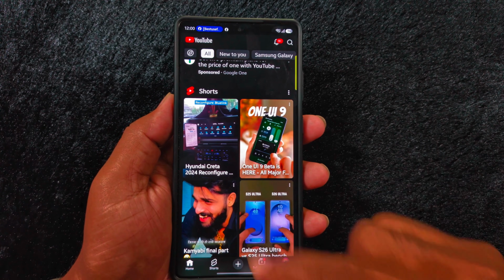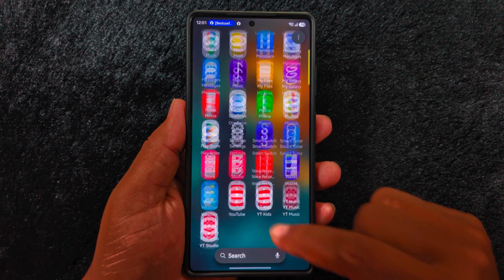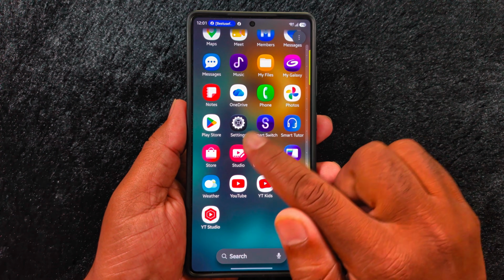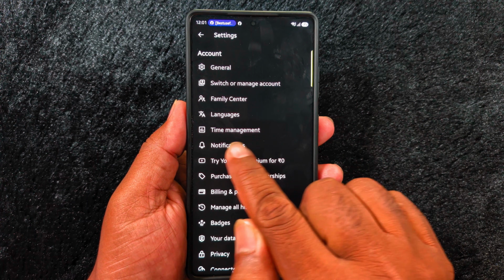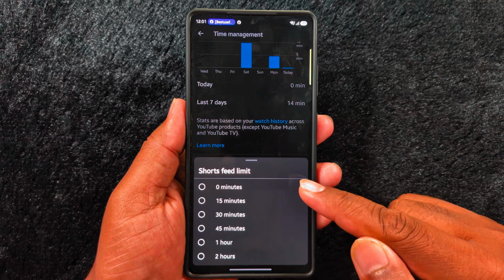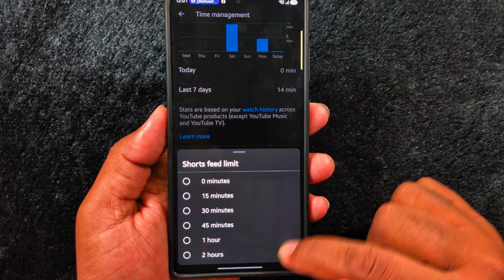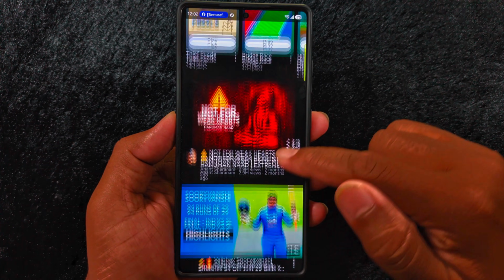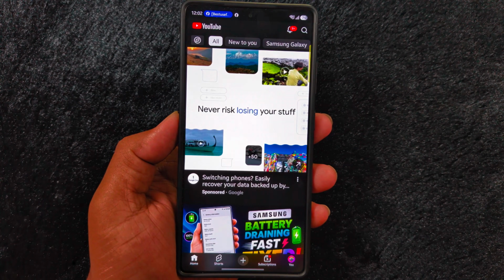Tired of YouTube Shorts? Here's the Hidden Setting to Disable Them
Want to turn off YouTube Shorts on your Android phone? In this video, I'll show you exactly how to remove YouTube Shorts from your YouTube feed using the latest YouTube Shorts settings.

If you're wondering how to remove YouTube Shorts or reduce the amount of Shorts content you see, this step-by-step tutorial will help you adjust the YouTube Shorts settings and set a Shorts feed limit on your device.

In this video, you'll learn:
✅ How to turn off YouTube Shorts
✅ How to remove YouTube Shorts from your feed
✅ Where to find YouTube Shorts settings
✅ Set a Shorts time limit on YouTube
✅ Limit Shorts on Samsung, Pixel, and Android phones

This tutorial works on:
📱 Samsung Galaxy phones
📱 Google Pixel devices
📱 Android smartphones
📱 Latest YouTube app versions